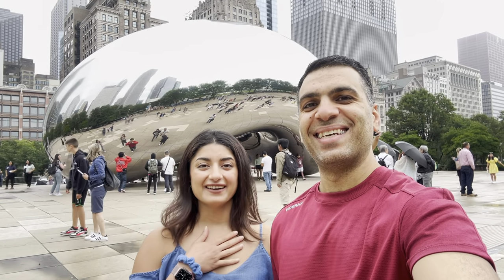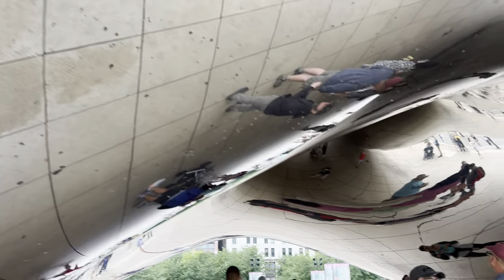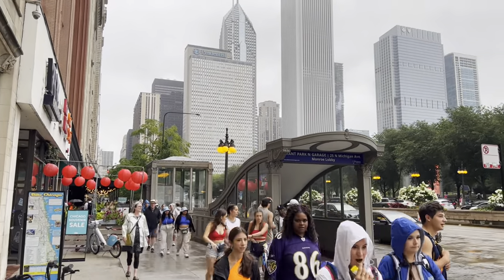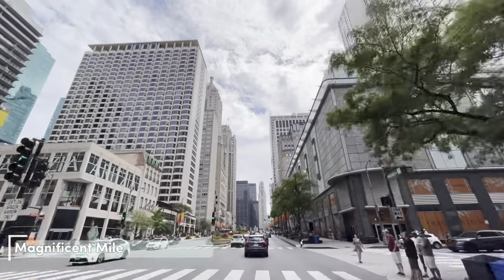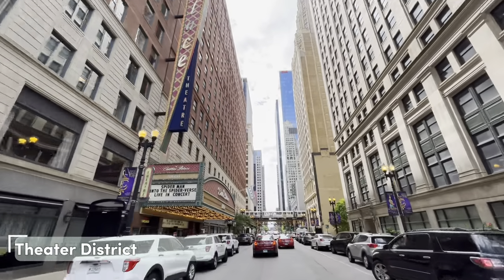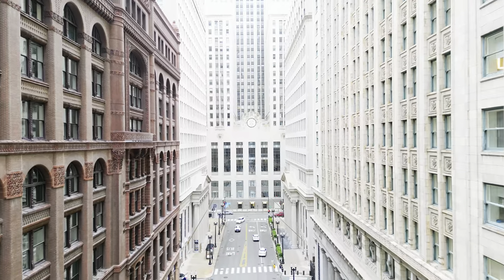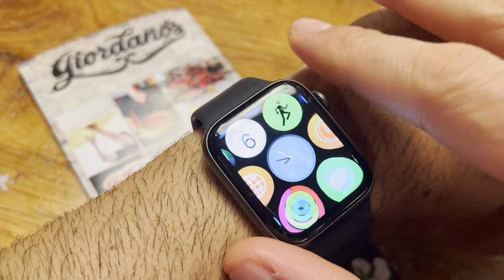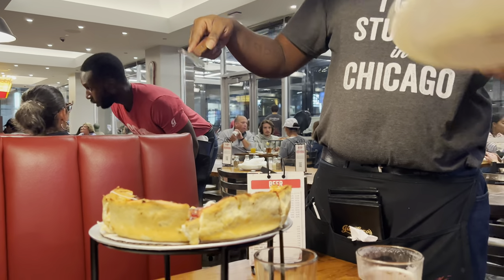Chicago in 48 Hours: The Ultimate Guide to a Perfect Weekend Getaway!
In this Video we explore Chicago in less than 48 hours! We start off our day by visiting the iconic Cloud Gate and its surroundings, the we get mesmerized by the architecture of the city during the boat tour, we walk in the bustling Magnificent Mile and Navy Pier and finish our day with the most delicious Deep Dish Pizza on EARTH! On the second day we visit the Lincoln park zoo and chill on the North Avenue Beach. We also give some tips here and there.

Situated on the shores of Lake Michigan, Chicago, Illinois, ranks among the largest and most architecturally impressive cities in the United States. With its striking skyline and captivating beauty, it’s undeniably one of the most breathtaking destinations you can experience.

To Do in Chicago
(Timestamps)
0:00 Intro
0:39 Cloud Gate (AKA The Bean)
1:19 Crown Fountain
1:41 The Art Institute of Chicago
1:58 Chicago River Architecture Boat Tour
3:16 Magnificent Mile
4:27 Theater District
4:48 Parking Tip
5:45 Chicago Riverwalk
6:29 Navy Pier
7:48 Deep Dish Pizza
8:23 Lincoln Park Zoo
9:49 North Avenue Beach